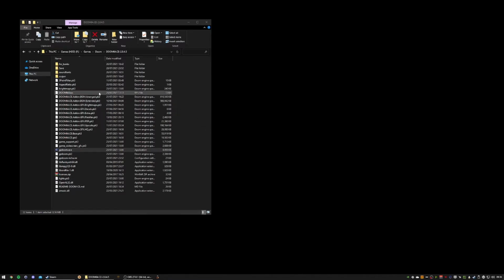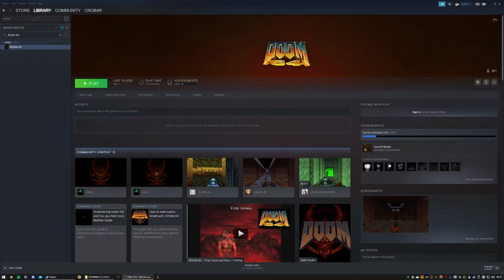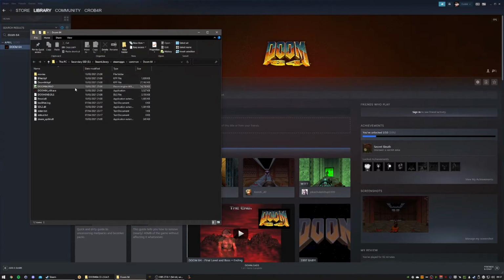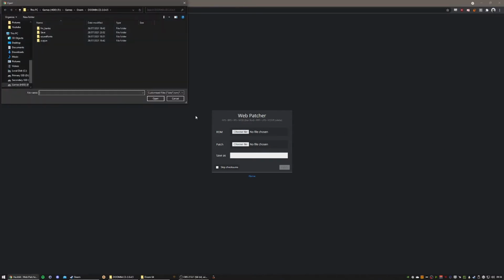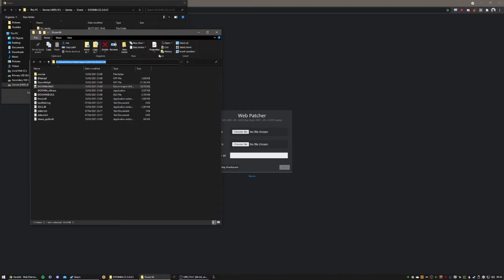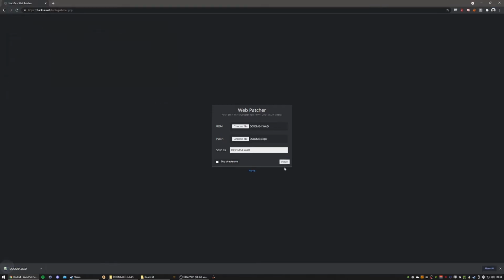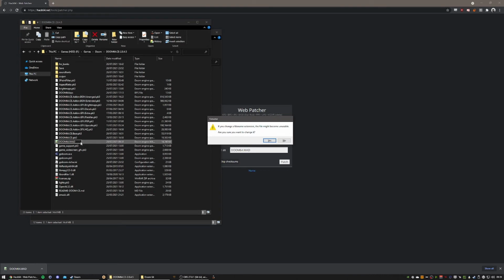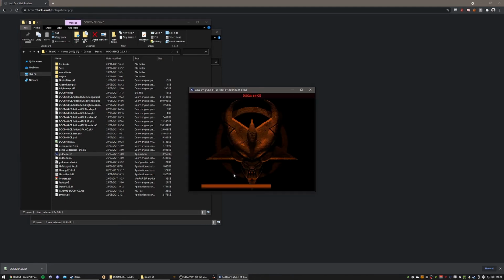How to patch your DOOM 64 WAD!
Well hello!
I play alot of DOOM 64 and with the new version of CE it requires a patched WAD to work. So I thought I'd record this quick tutorial. I'm awful at Youtube.

00:00 Intro
00:40 Downloading DOOM CE
01:05 Locating your files
01:23 Patching the WAD
02:17 Saving the patched WAD
02:45 Kill demons